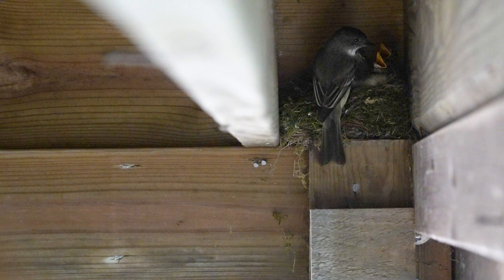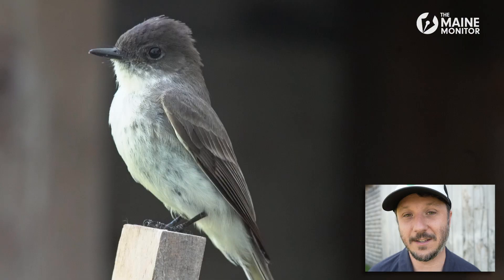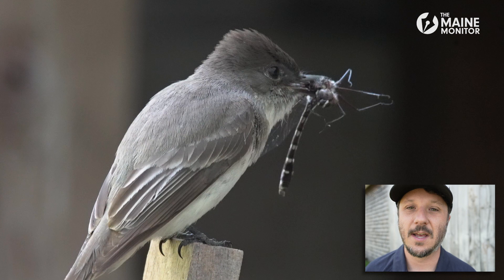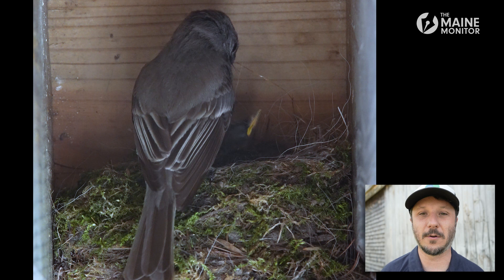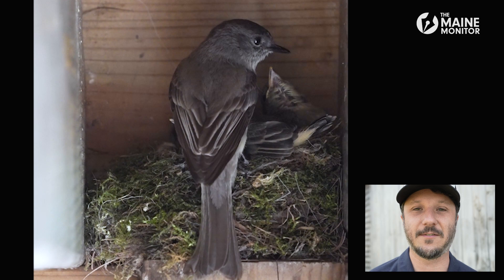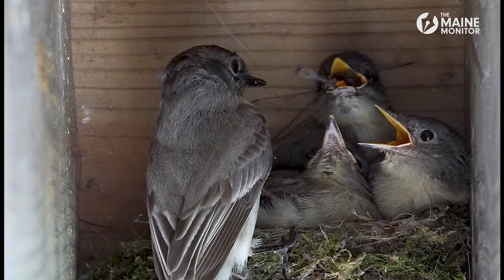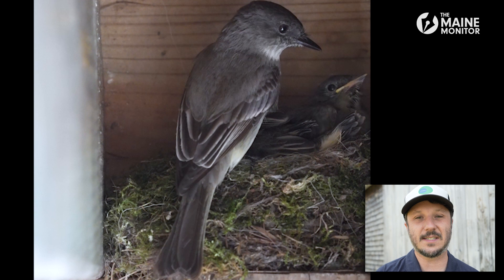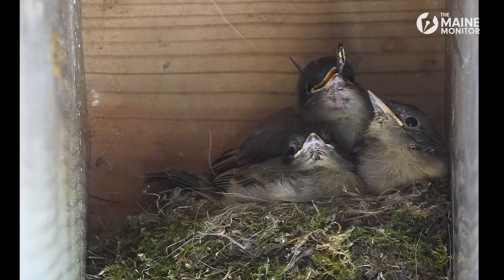Phoebes: Lions of the Landscape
A year after “The Feeding Frenzy,” Roger McCord takes the Chasing Maine cameras back under his porch in Cumberland to look at the Eastern phoebe nest.

Hear from expert Nick Lund of Maine Audubon as he talks about phoebes, birds in general and how to be bird-friendly in your own backyard.